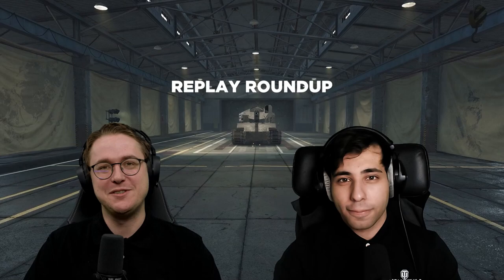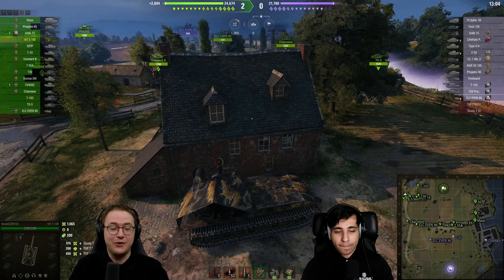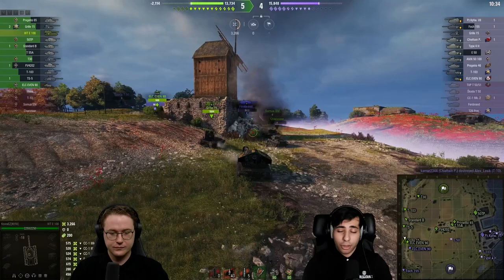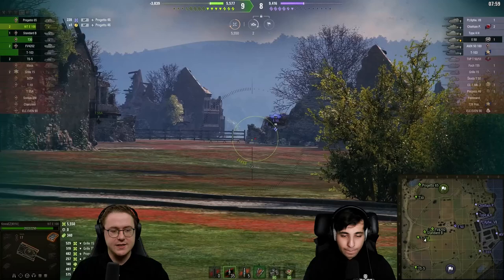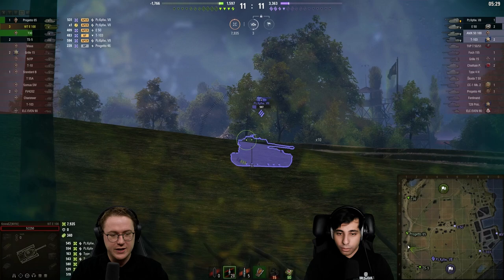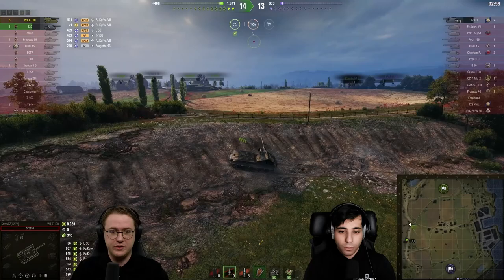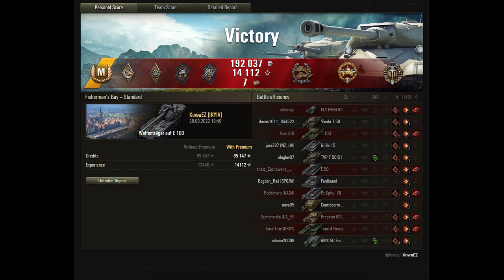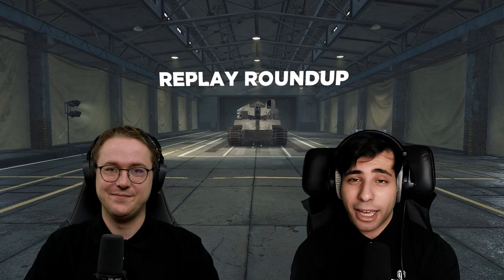Replay Roundup #11 | Return of the Waffentrager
Ready for some Waffles, tankers? 🧇 Let Keyhand and Iksta take you through another super duper replay 😼

Are you fans of WF, commanders?